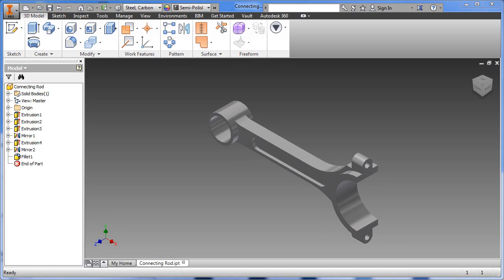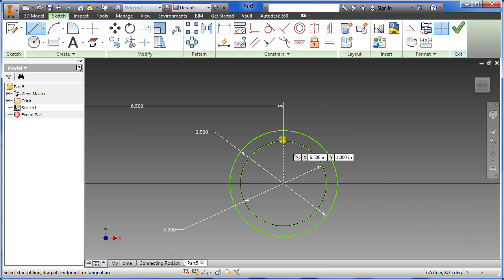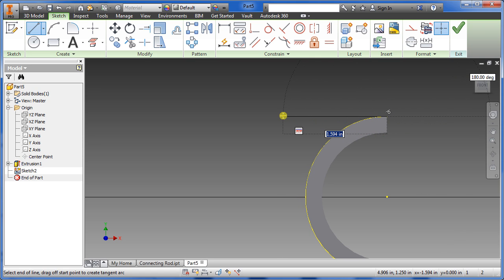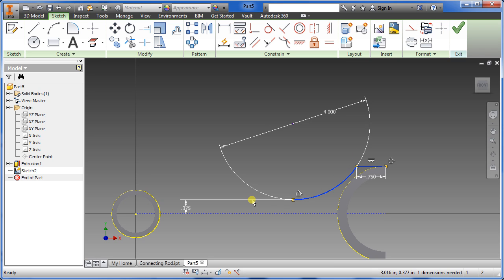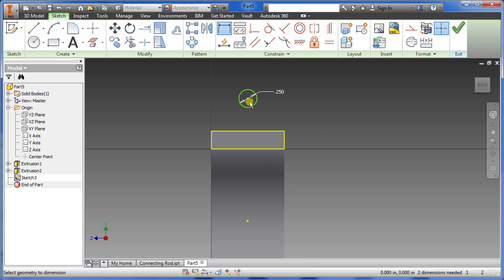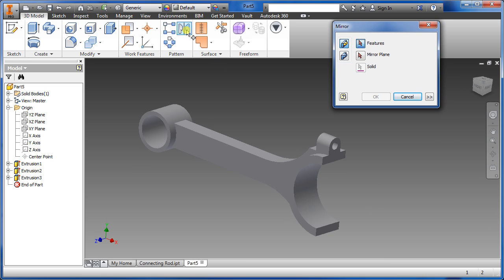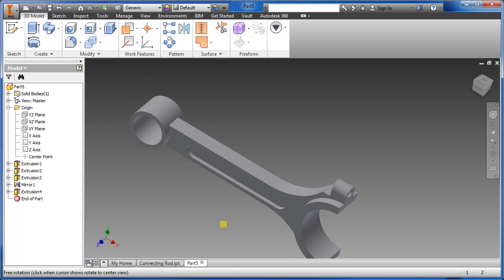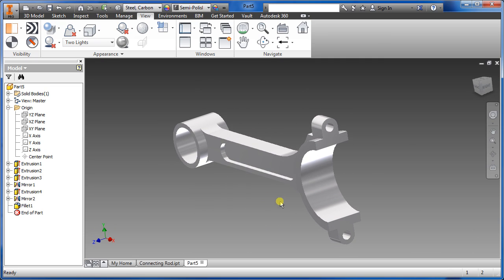Autodesk Inventor 2015 Beginner Connecting rod tutorial using Extrude Mirror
Drawing 3D models should not be too technical nor hard to understand. I tried to make it as informative as possible.

Thanks for coming here and watching it.